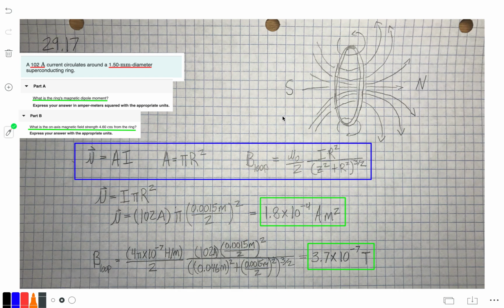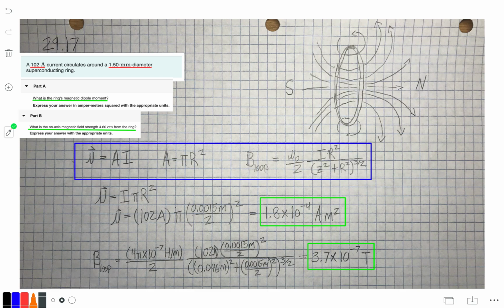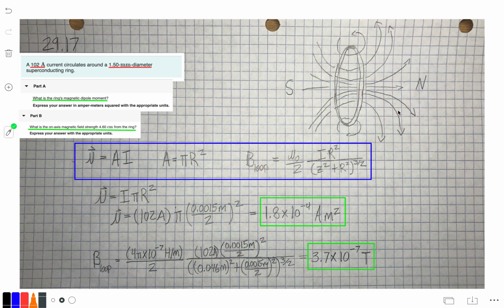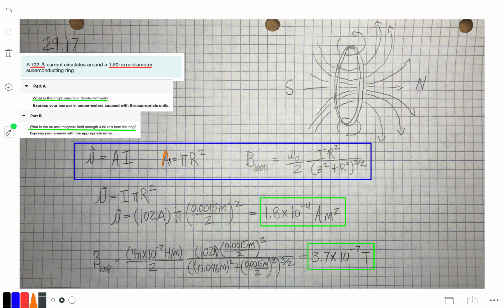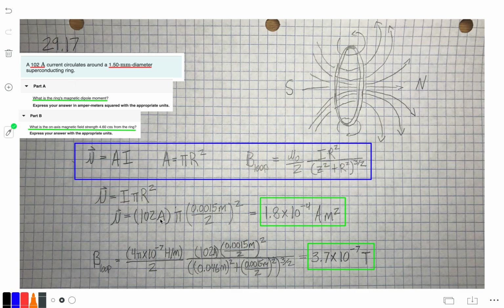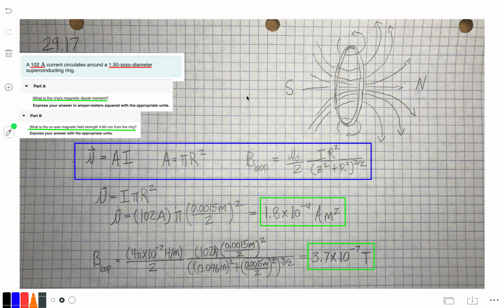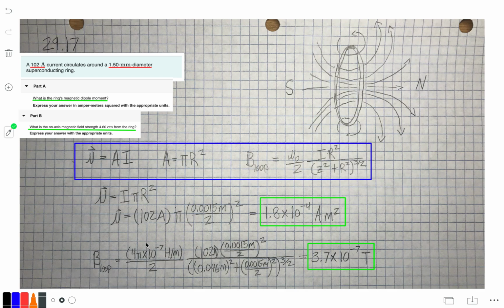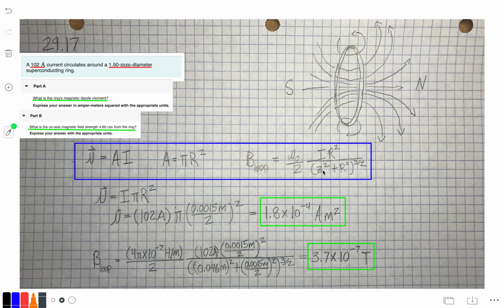Physics 253 Week 9: Problem 29.17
Magnetic loops!